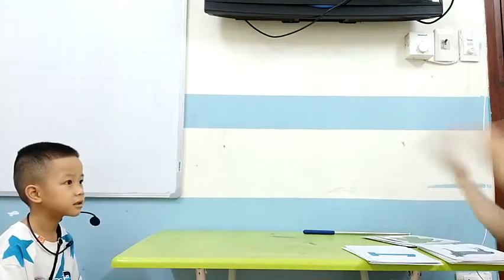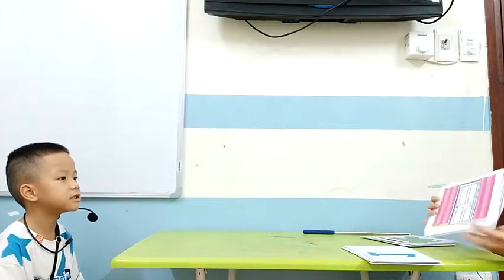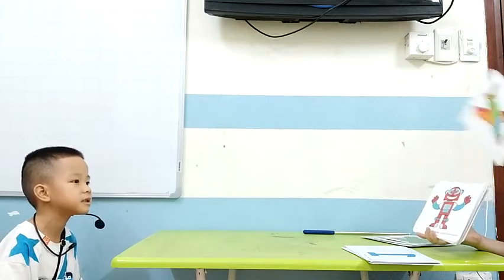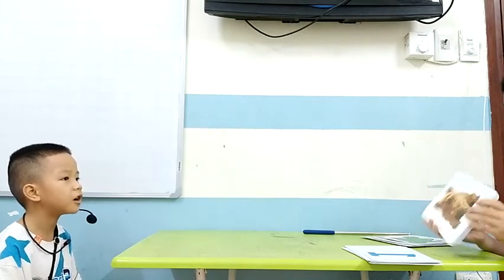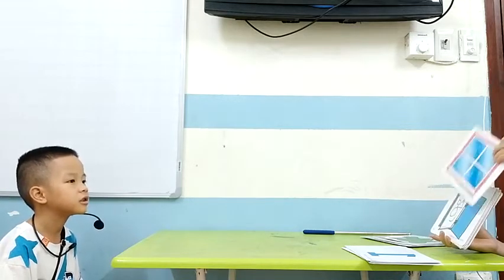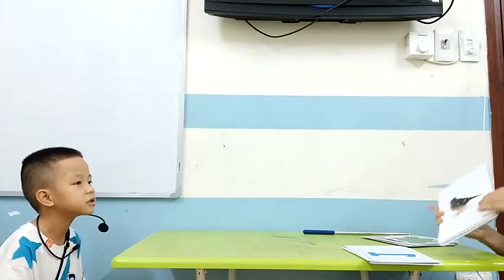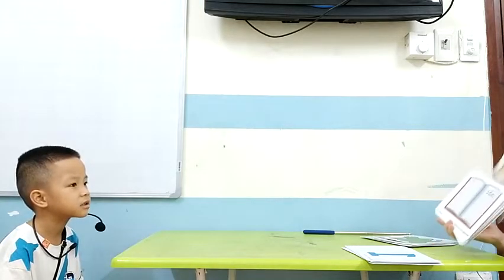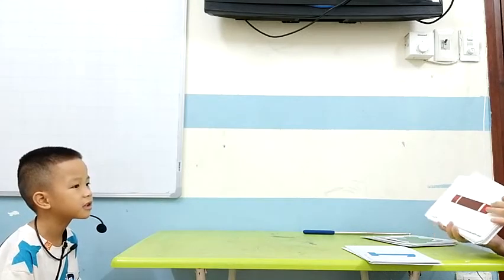Đăng Quang Happy a3 U123 Fam Starter T11/22